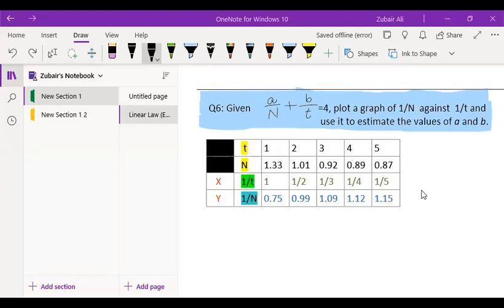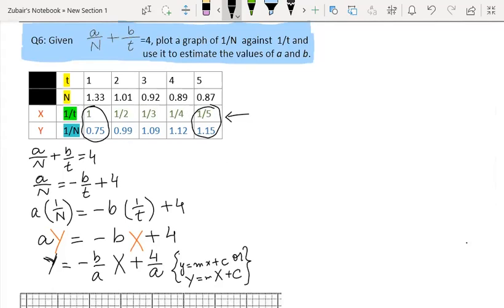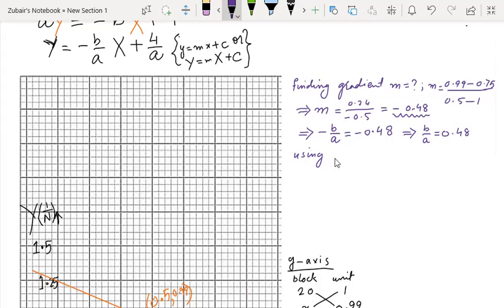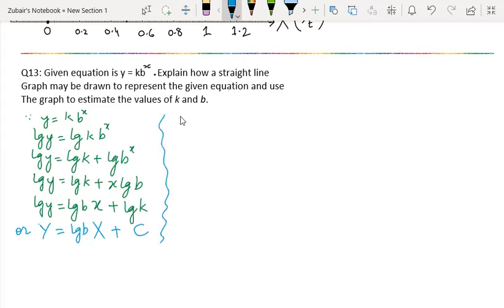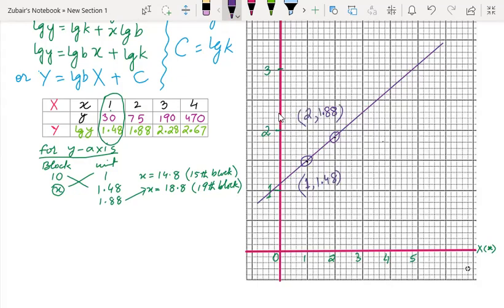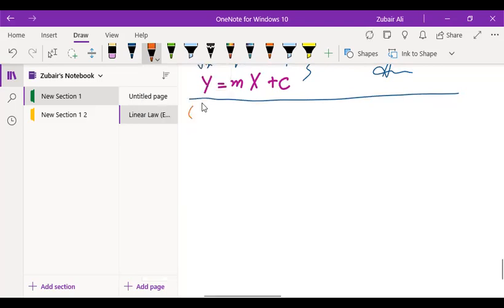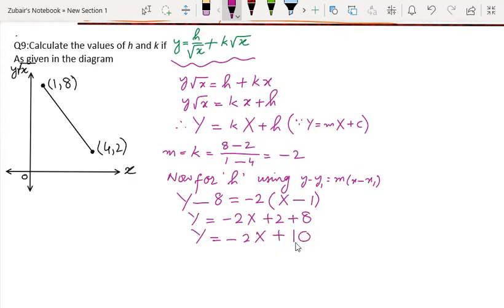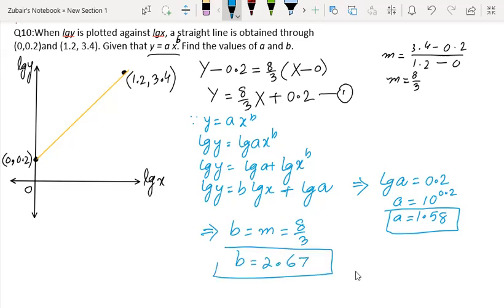Ex8 1 Q6,7,9,10,13